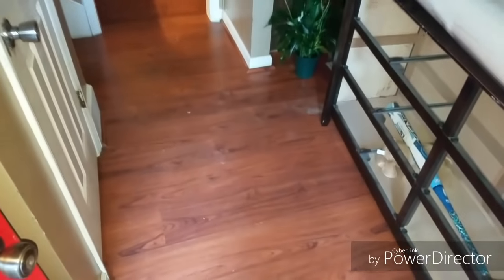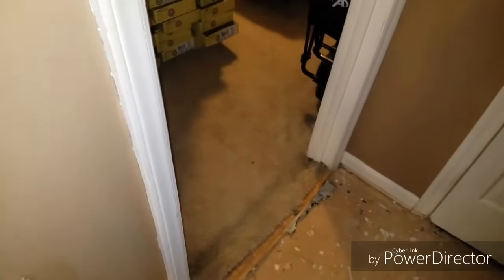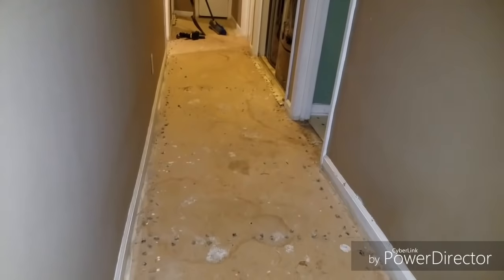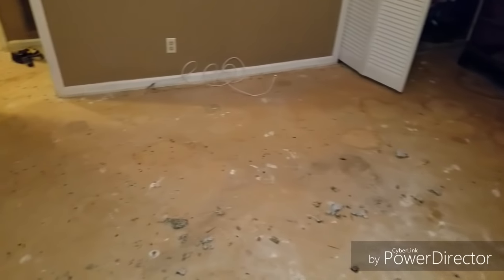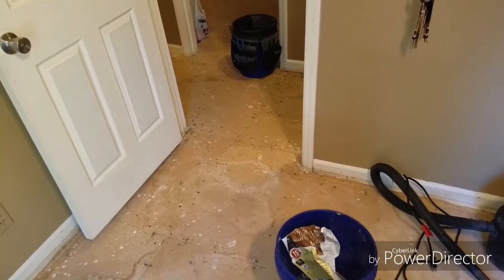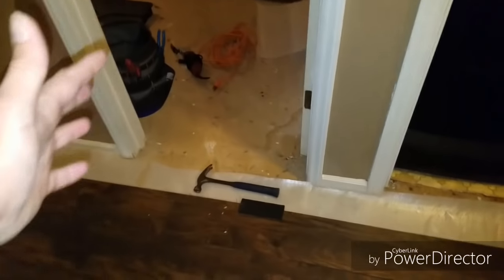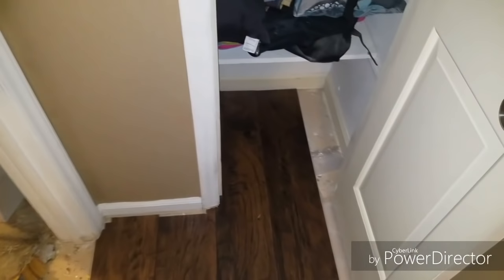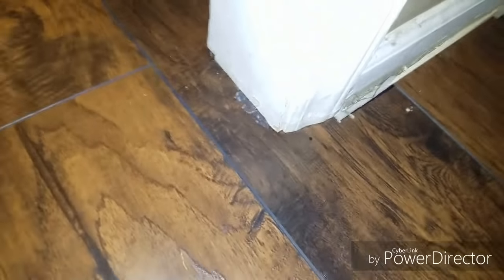Handyman Attacks Laminate Flooring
Didn't mean for this to be as long as it is.  MY BAD 😎